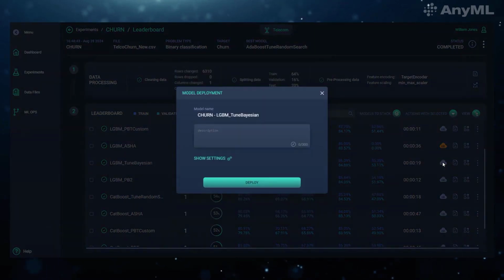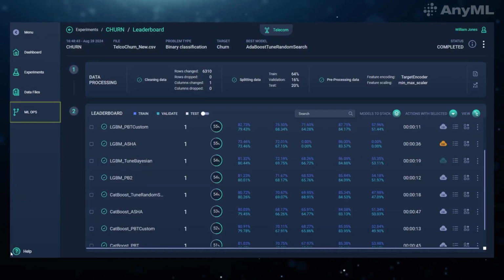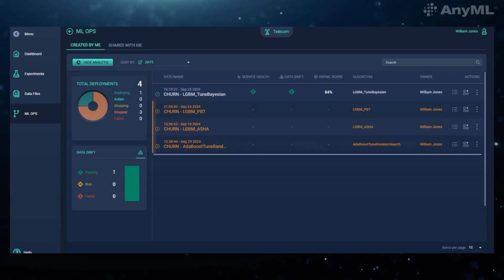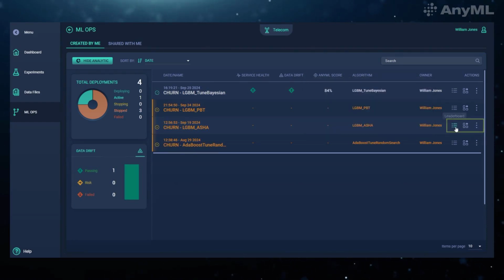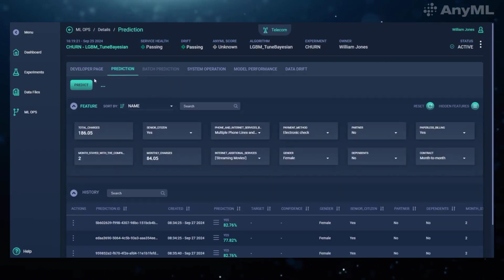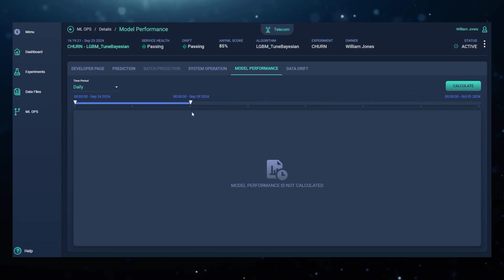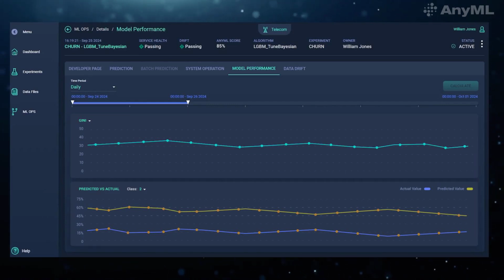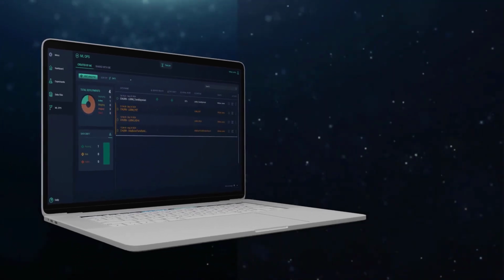AnyML ML OPS - Automated Machine Learning Platform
🚀 AnyML ML Ops – Deploy, Manage & Monitor Your Models

Welcome back to the AnyML Learning Library! In this episode, we dive into ML Ops—your powerful module for production deployment and ongoing management of AnyML models.

📦 Deployment Made Simple
Select your top model, click the cloud icon from the leaderboard or report, add a description, and deploy with one click. Need control? Use “Show Settings” to choose instance size and replica count.

📊 ML Ops Dashboard
Access ML Ops from the left menu to:

View General Statistics, including deployment counts and data‑drift alerts

Search, filter, and sort models by name, date, algorithm, owner, status, and more

⚙️ Manage Deployed Models
Monitor status (Deploying, Active, Stopping, Stopped, Failed), health indicators, data drift, and AnyML Score. Use quick actions to navigate to leaderboards, Scenario Builder, redeploy, share, stop, or delete.

🧩 Integration & Testing
Access each model’s API URL, security token, and sample input. Run test predictions directly in the UI and easily copy credentials or notes.

📈 Performance & Drift Monitoring
Explore performance over time with accuracy and predicted-vs-actual charts. Detect data drift per feature and decide if retraining is needed.